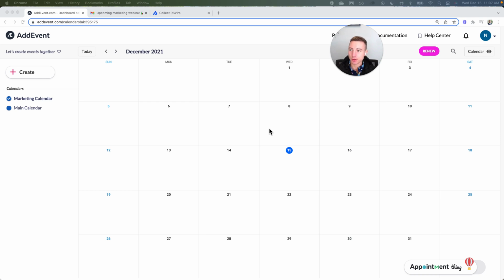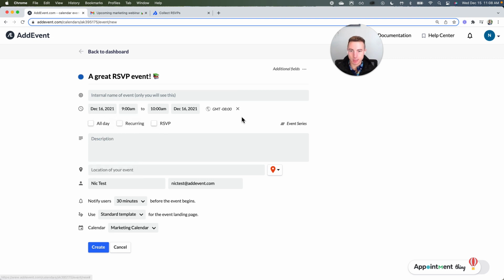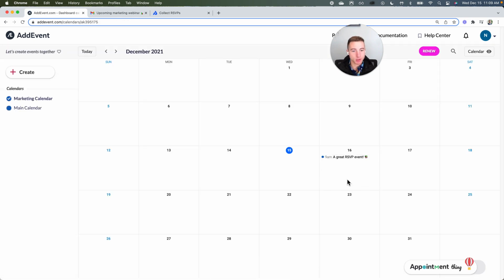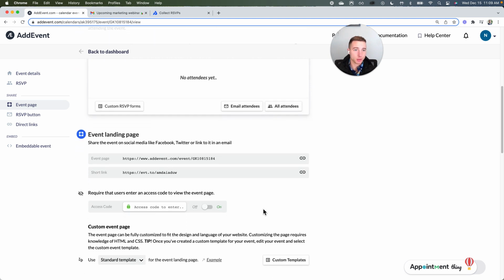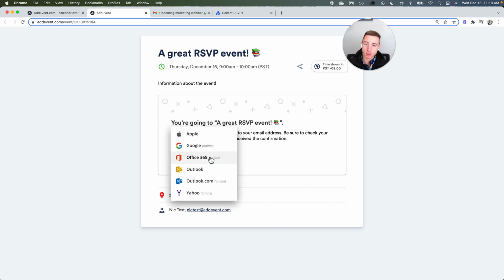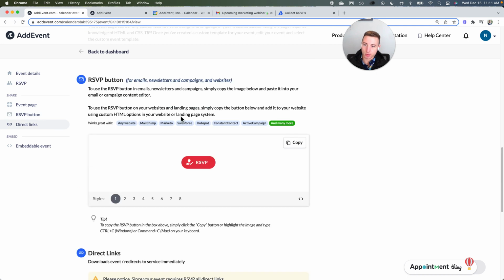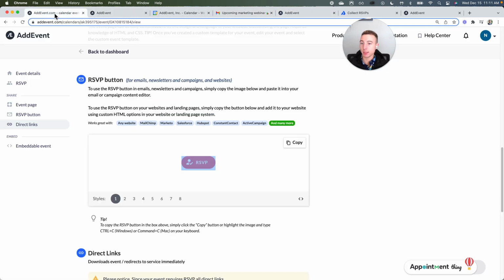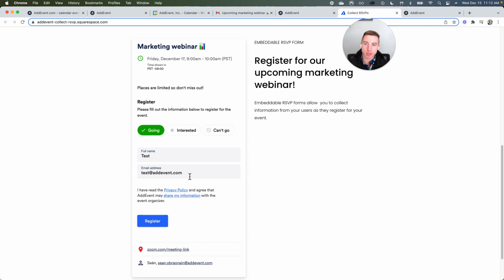How to Create and Share RSVP Events with AddEvent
Looking for an easy way to collect RSVPs for your events? AddEvent makes it simple to create RSVP events and share them across your website, emails, and more, helping you manage attendance and engage your audience.

To create and share an online RSVP event, follow these steps:

1: From the AddEvent Dashboard, click "Create" and then select "Event"
2. Enter your event details and enable RSVP collection
3: Customize the RSVP form fields if needed, and save your event
4: Choose how you want to share your RSVP event:
-RSVP Event Landing Page: AddEvent automatically generates a hosted landing page for your event. You can grab the link and use your landing page as an RSVP website for potential guests.
-RSVP Links for Emails: Add links to your email campaigns so recipients can easily jump to your RSVP website landing page and give their response.
-RSVP Buttons for Websites: Place RSVP buttons on your website that take guests to your RSVP landing page.
Embeddable RSVP Forms: Seamlessly integrate our RSVP widget into your website, allowing guests to complete your RSVP form without needing to leave the page.
5: Copy the link, button code, or embed code and add it wherever you want to promote your event.

Using AddEvent’s RSVP features makes it easy to collect responses, stay organized, and boost event attendance!